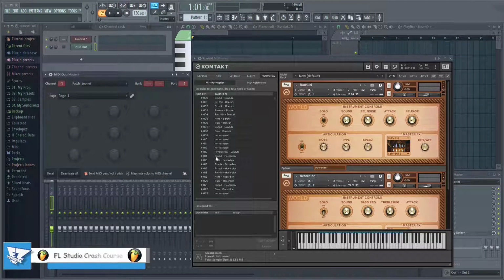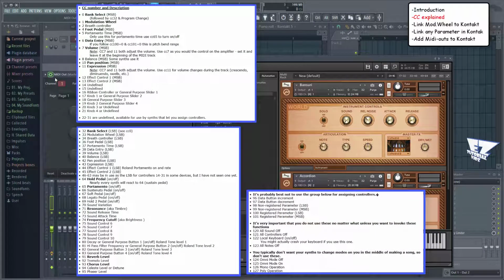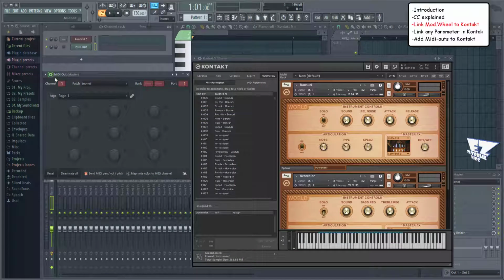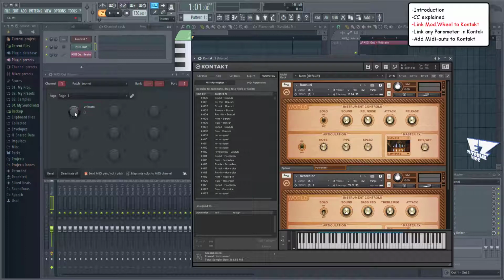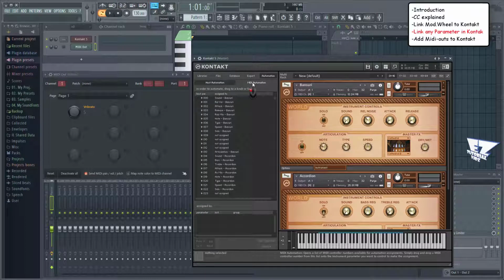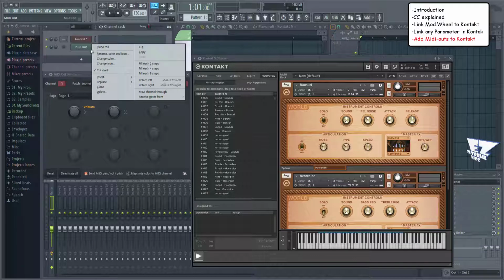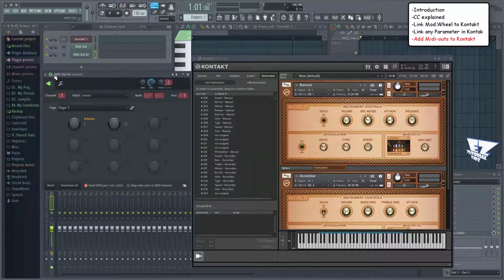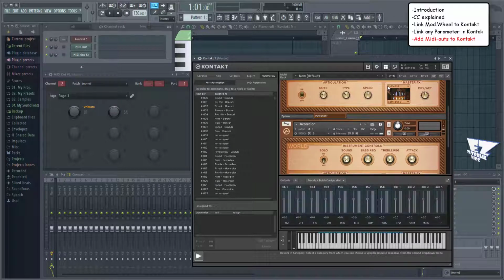12 . The FL Studio Crash Course for Beginners Linking your keyboard to Kontakt Mod Wheel